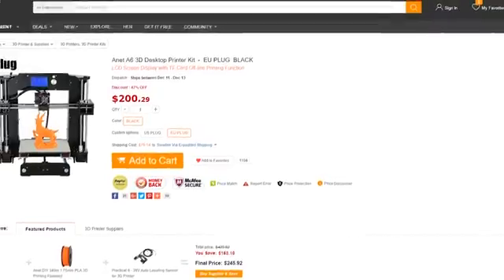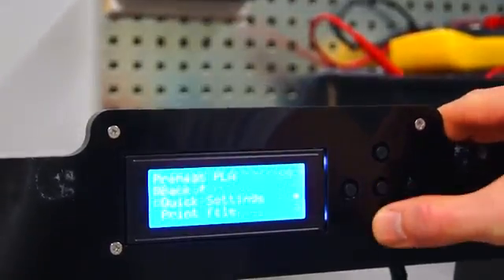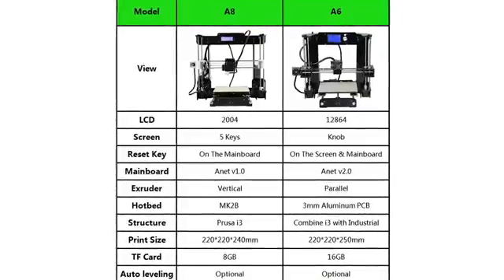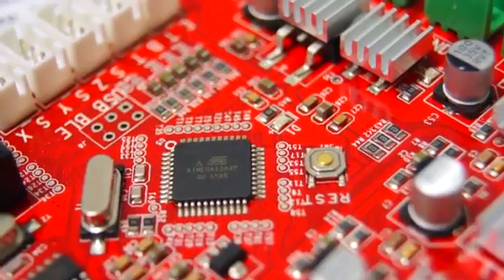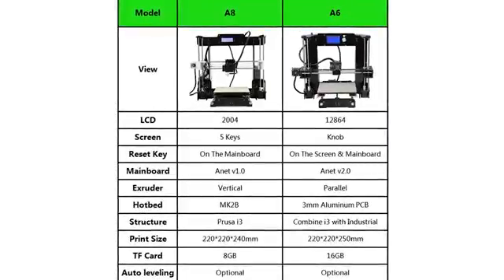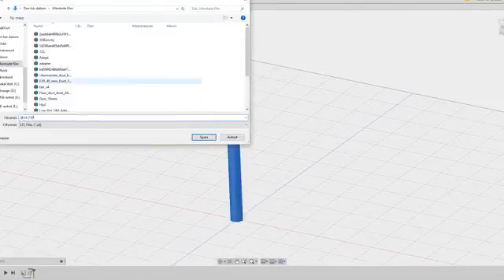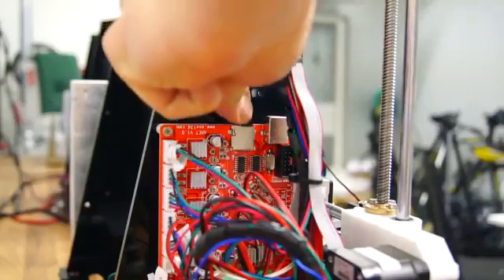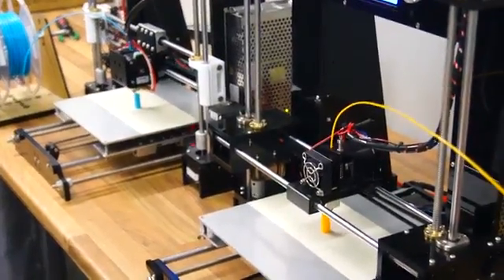NEW BEST VIDEOS - Anet A6 vs A8 Comparison - Which Is the Best 3D Printer?